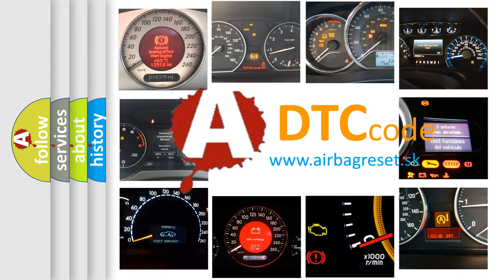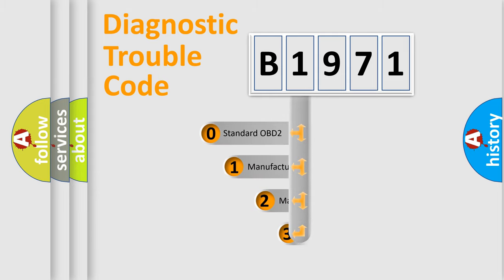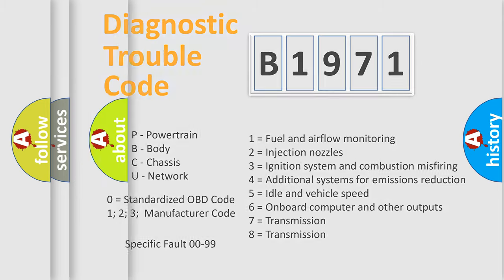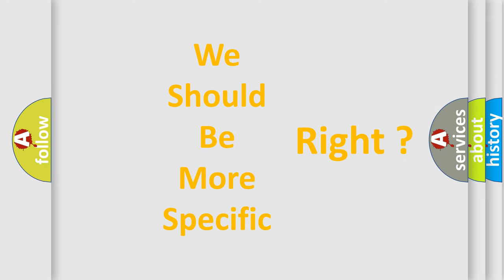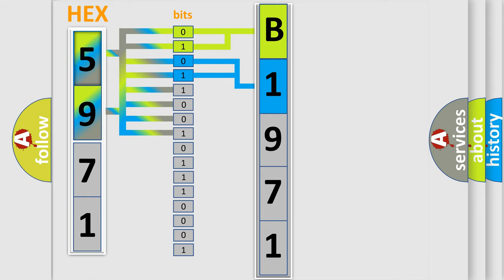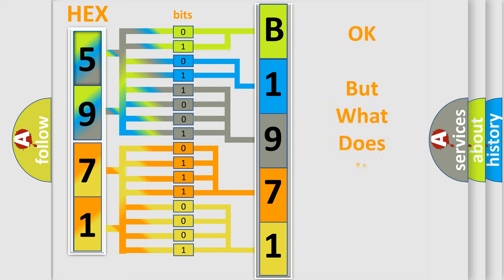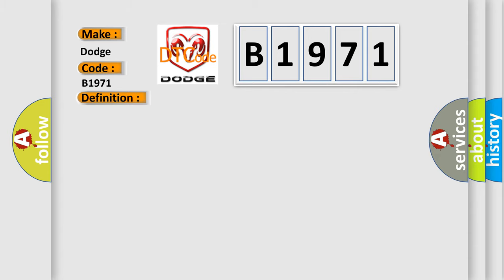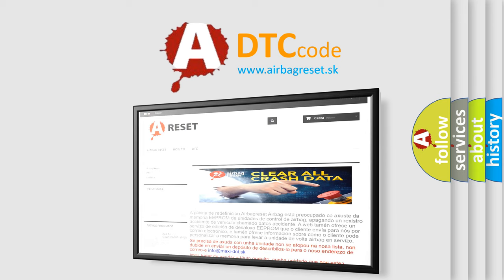DTC Dodge B1971 Short Explanation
Contents:
0:21 Basic DTC analysis according to OBD2 protocol standard.
1:48 Insight into programming
2:58 A diagnostically understandable description of the Diagnostic Trouble Code
3:05 Basic error definition

Make:
Dodge
Code:
B1971
Definition:
Invalid Data Received From Four-Wheel Drive Clutch Control Module
Description:
Invalid data received from 4WD clutch control module
Cause:
 Wiring,terminals or connectors 4WD control module ABS module PCM